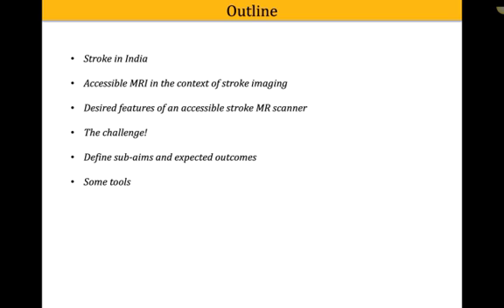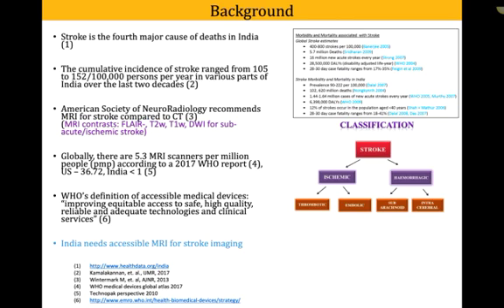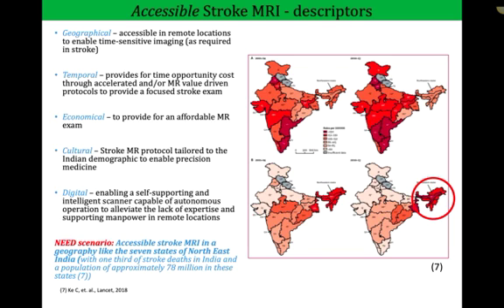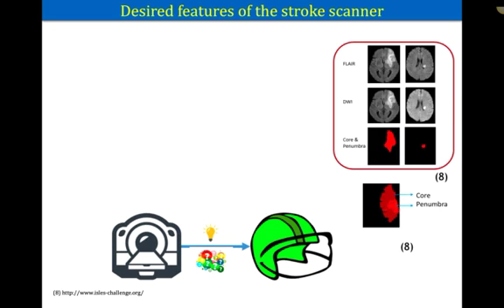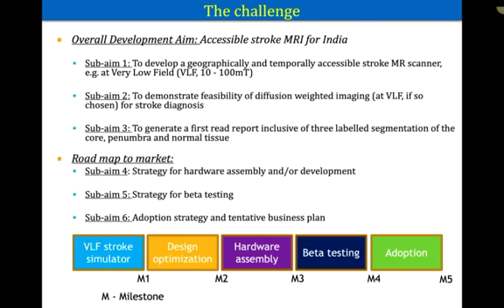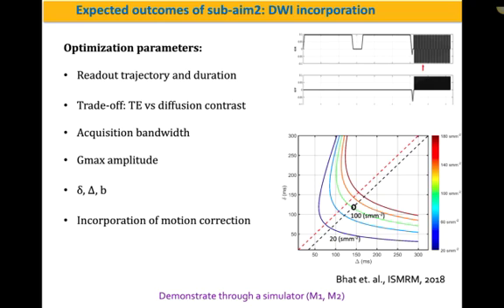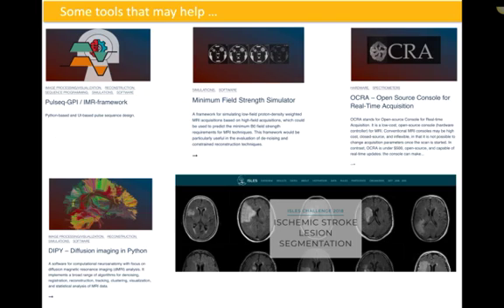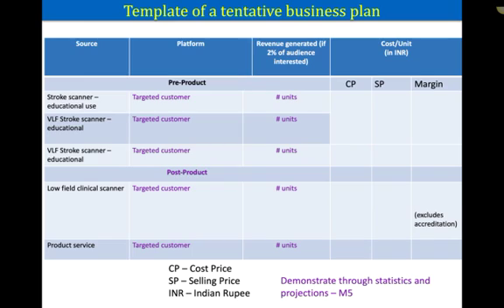SG ISMRM JFP 2019 v1